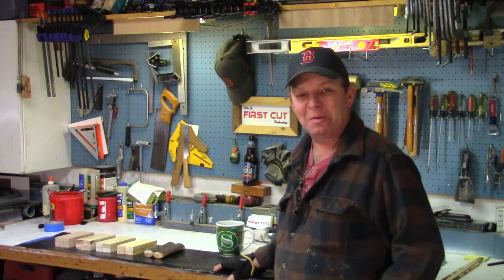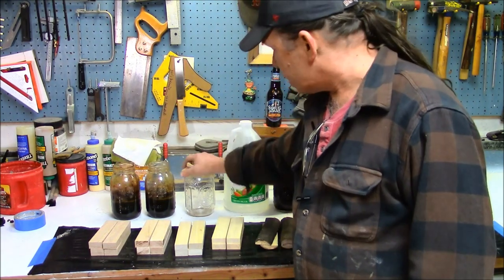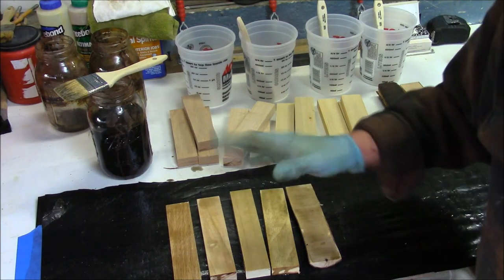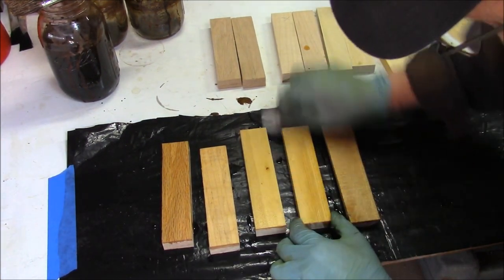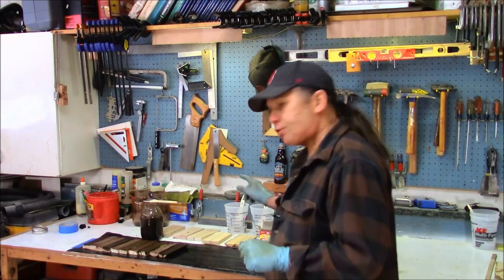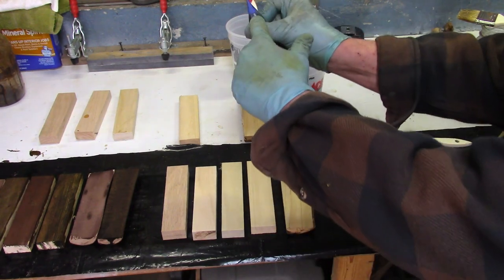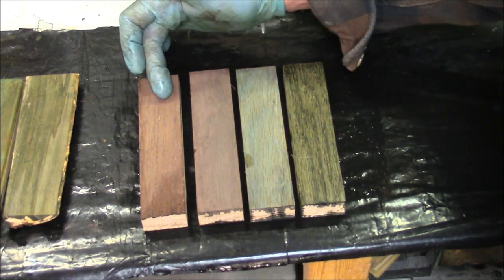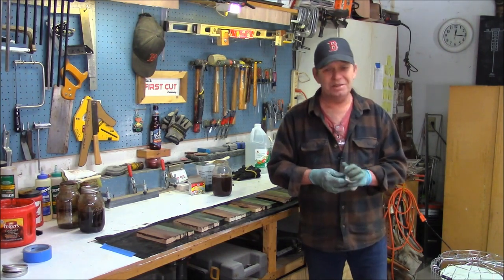Iron Acetate-Examples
This is the companion video to "Iron Acetate-Explained". In this video I’ll show a few examples of the effects that you can get by using an Iron Acetate based solution.

For more examples on this, I urge you to take a look at the video Izzy Swan did on the subject. That link is below.

That way you’ll be notified when I have new content to share.

“Run” by Ethan Meixsell

“Baila Mi Cumbia” by Jimmy Fontanez/Media Right Productions

“Bark” by John Deley and the 41 Players

 “Hitting The Streets” by JR Tundra